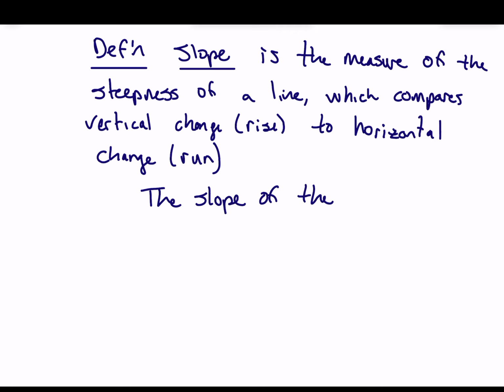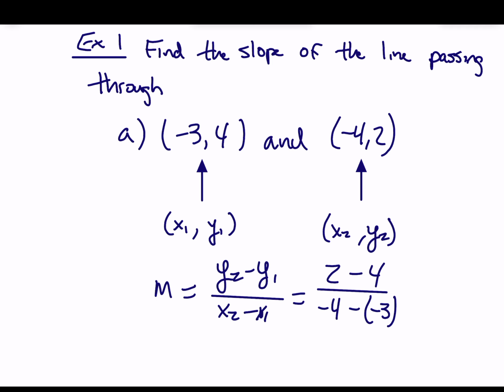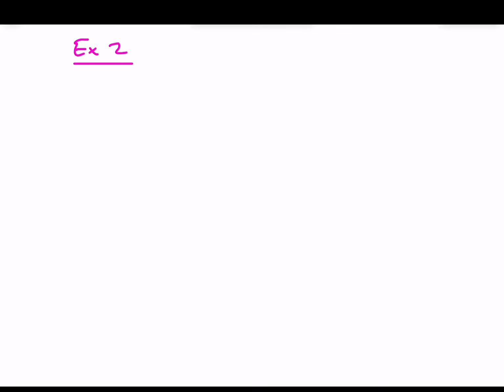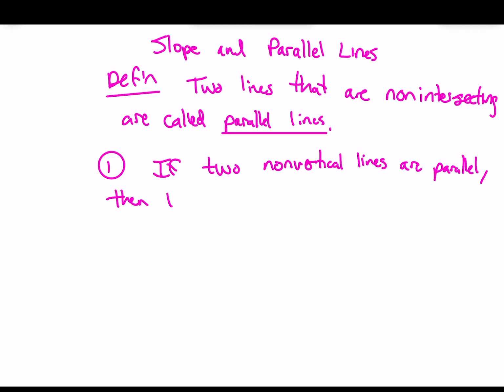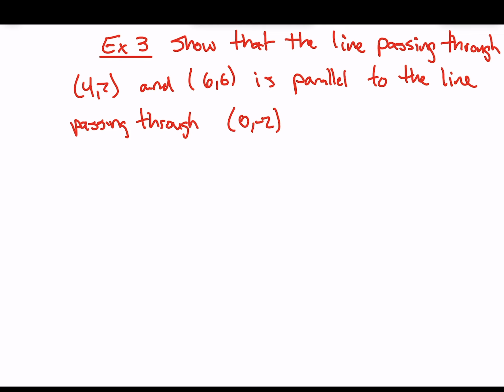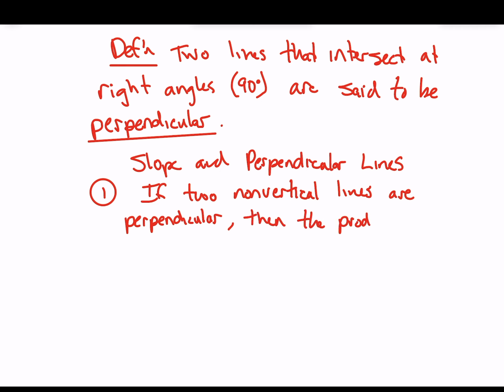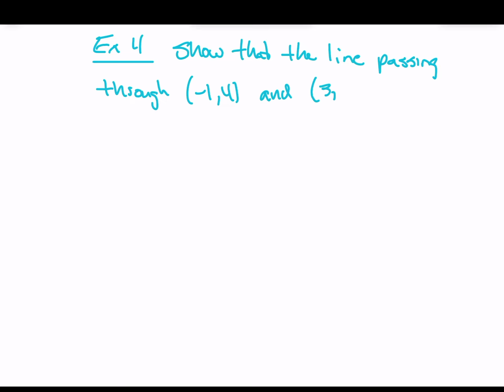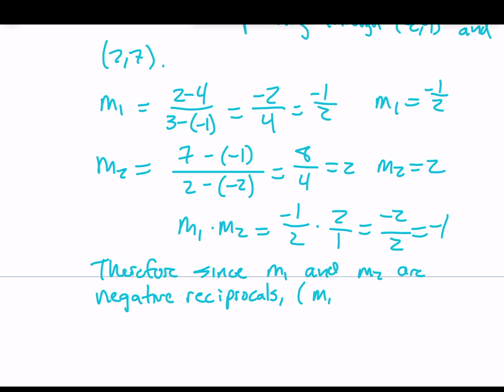3.3 Slope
00:00 - Introduction and Topics Covered
00:31 - Definition - Slope
02:39 - Example #1 - Find the Slope of a Line Passing Through Two Points
05:39 - Possible Values for Slope
06:51 - Example #2 - Find the Slope of a Line Passing Through Two Points
08:38 - Definition - Parallel Lines
11:31 - Example #3 - Show That the Lines Passing Through Two Sets of Points are Parallel
13:38 - Definition - Perpendicular
17:03 - Example #4 - Show That the Lines Passing Through Two Sets of Points are Perpendicular